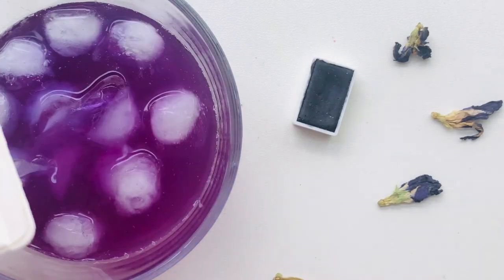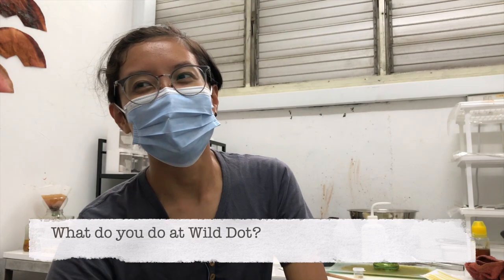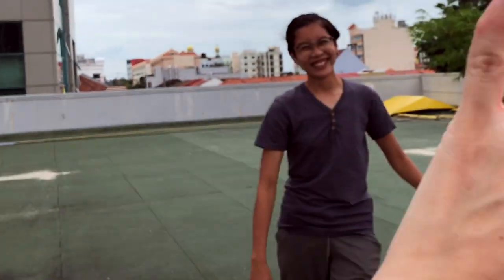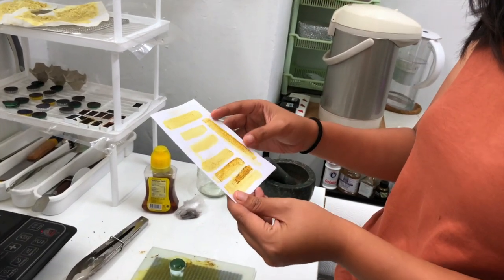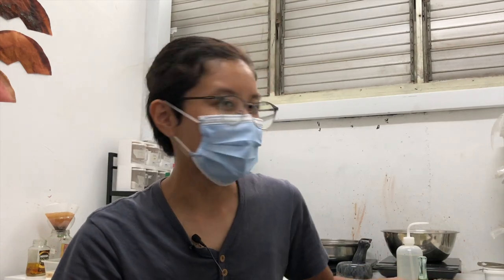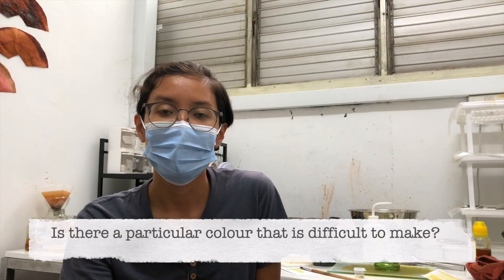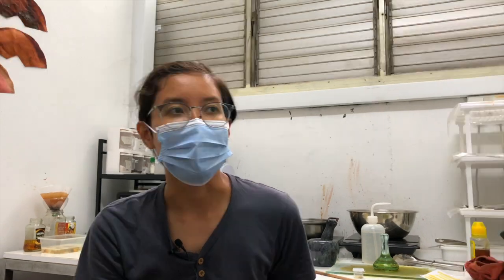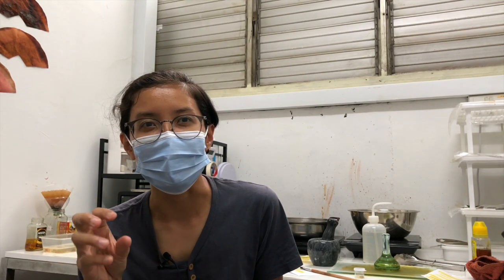Natural pigment handmade watercolour paint from Wild Dot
Wild Dot hand make paints from natural pigments in Singapore. Pigments are extracted from natural sources like recycled wood chips and dried flower petals harvested from their rooftop garden. One of them is the blue pea flower that is used to make a super trendy blue tea popular among tea lovers and food bloggers.
Follow me as I check out their workshop and garden and then put the blue pea flower paint to the test.